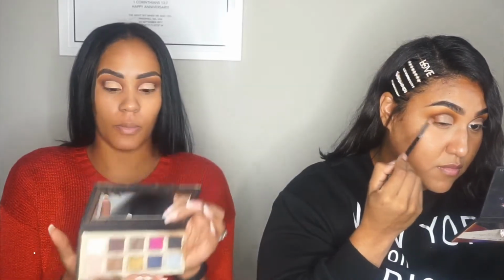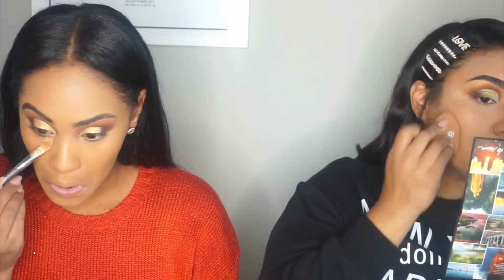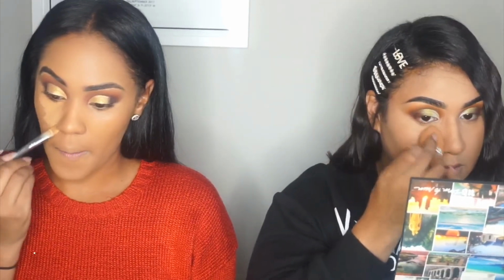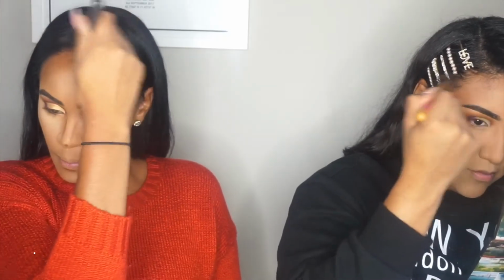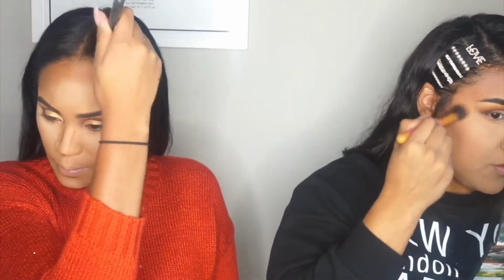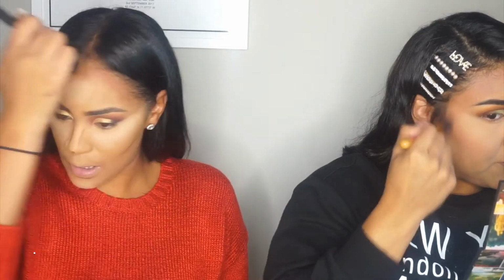FALL MAKEUP TUTORIAL & CHIT CHAT | Luz Aviles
Serving you up some fall makeup looks! With my sister Yali we loved filming together let me know if you would like to see more videos like these don’t forget to subscribe like and comment I’ll see you in the next one God bless! Pce

💡Follow Yali: @yalinetthmua_

🌟Faith:
But I trust in your unfailing love; my heart rejoices in your salvation.
~psalm 13:5

The end ❤️